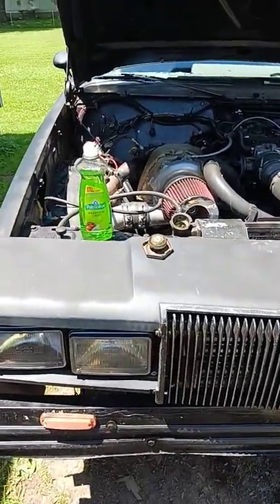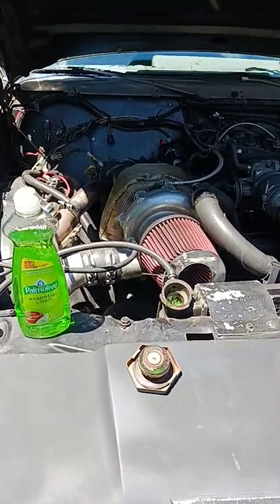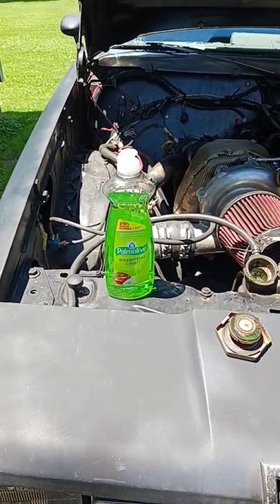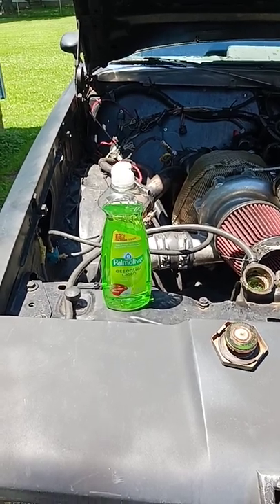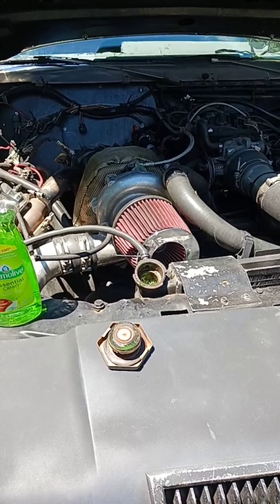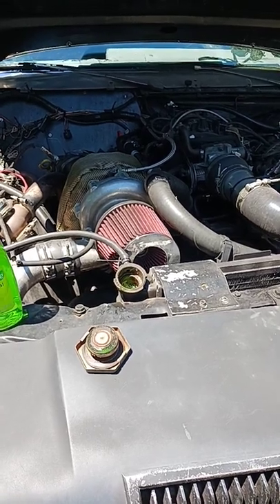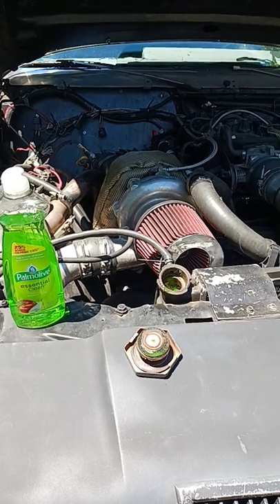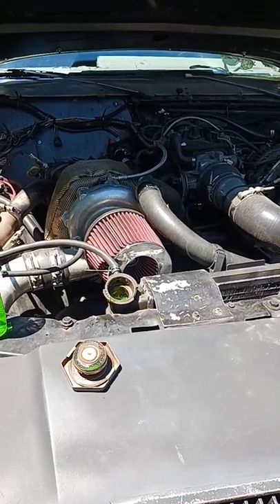Home-brewed water wetter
You don't have to take my word for it just look it up it's proven science. I hope it helps someone.